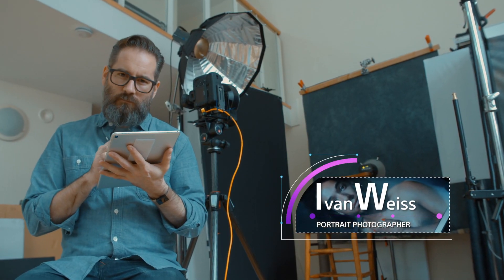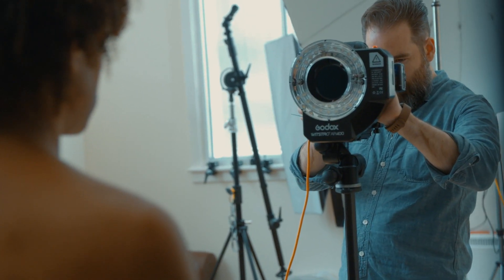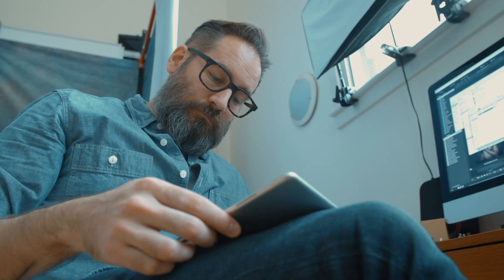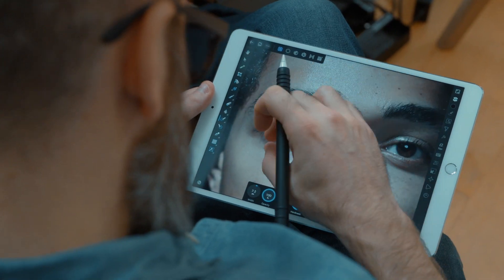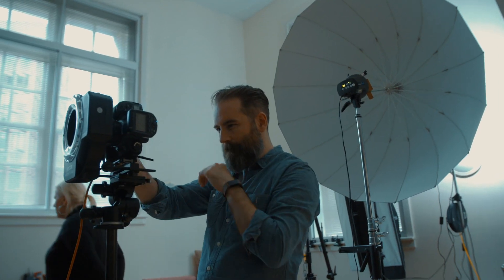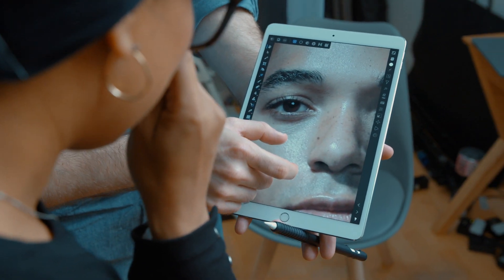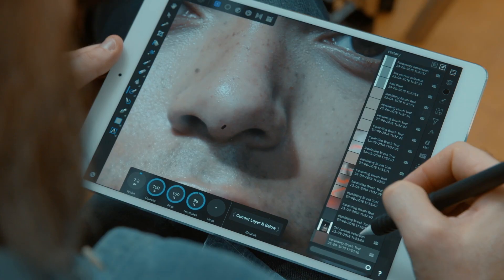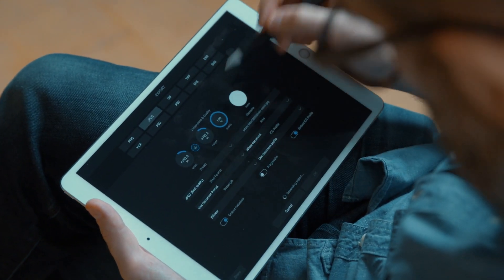Affinity Photo for iPad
We made a short video about using Affinity Photo on the iPad.